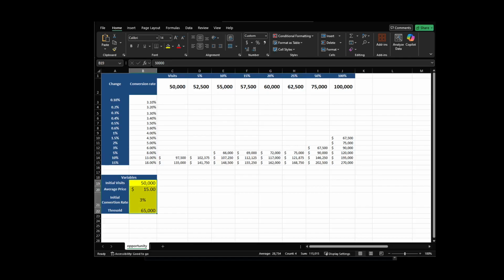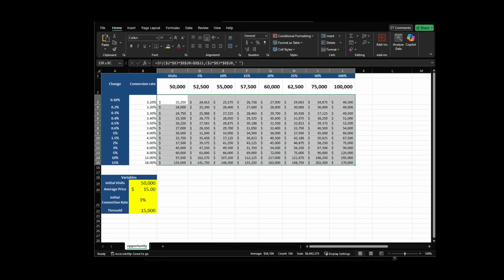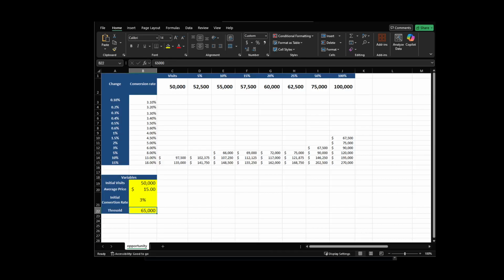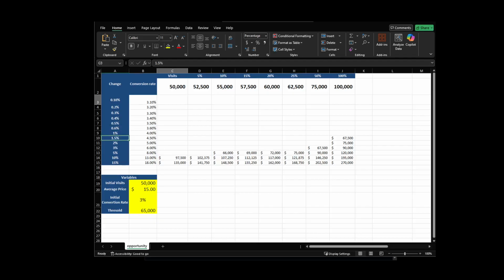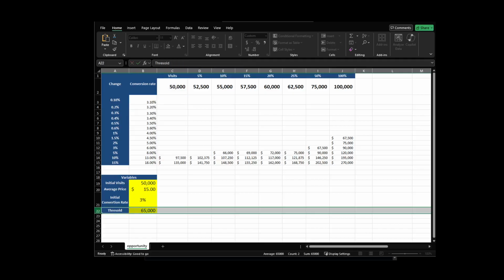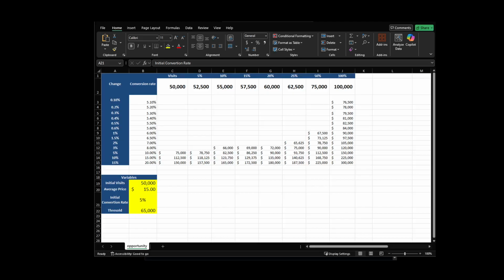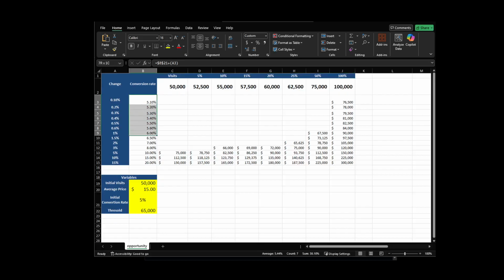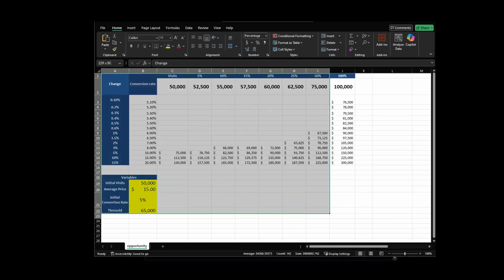Opportunity Analysis Using Excel — Method & Examples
Excel portfolio in Git Hub
User: geeklogbook
Repo: excelportfolio
File: opportunity_analysis.xlsx